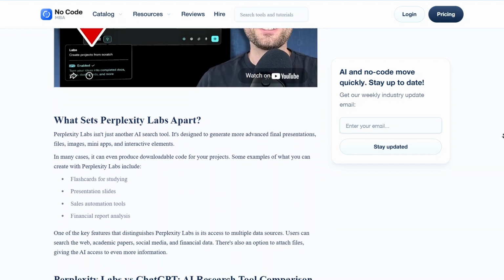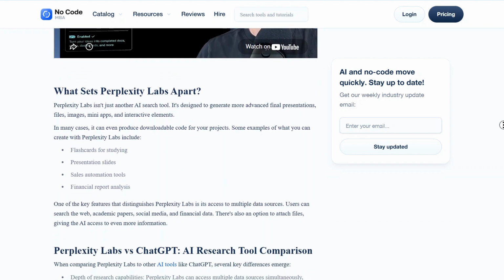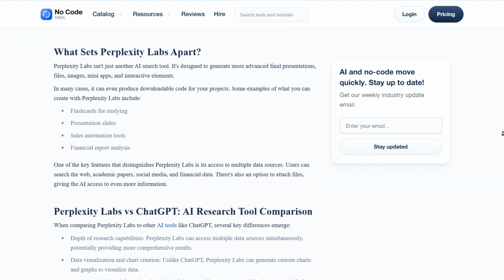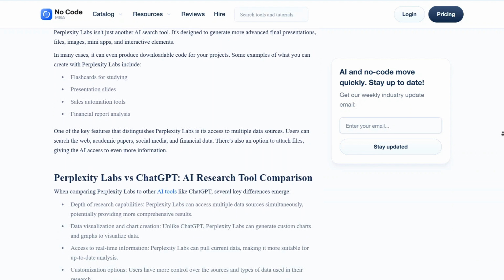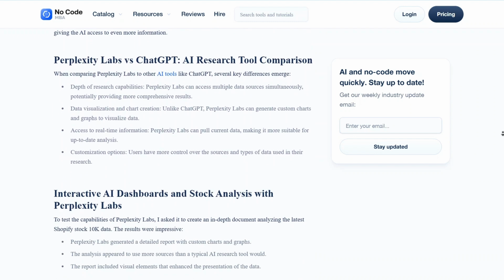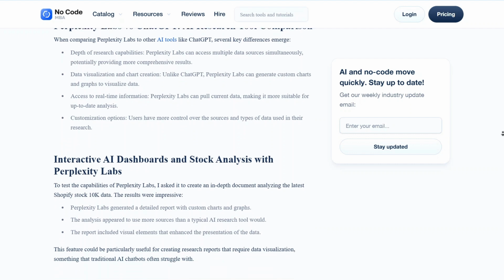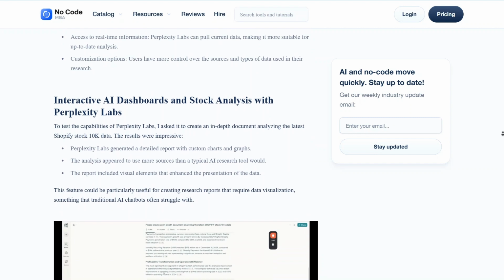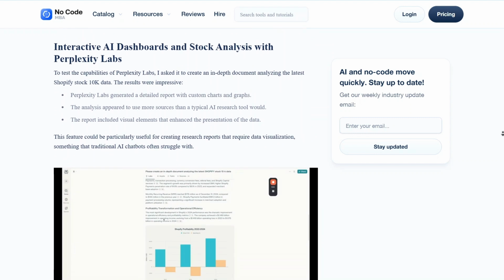Is Perplexity Labs Worth it - Easy Tutorial